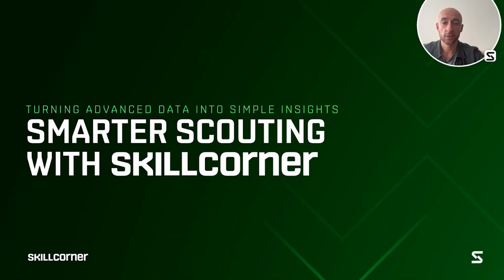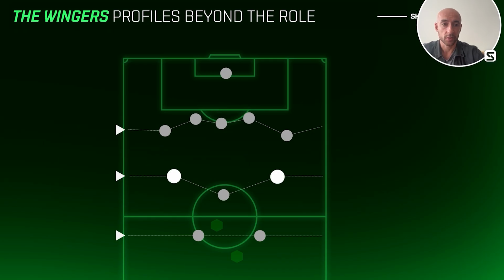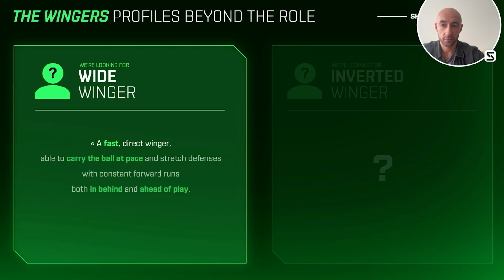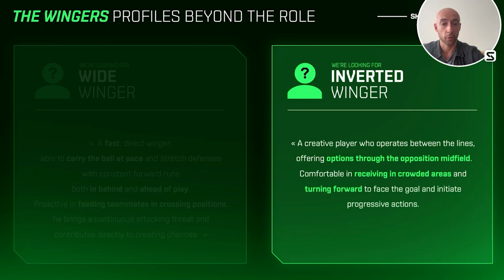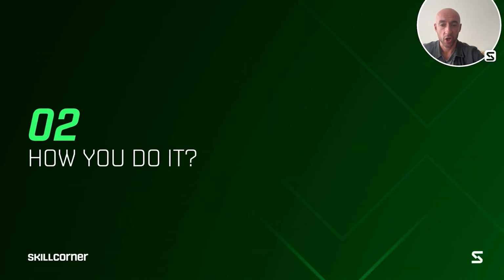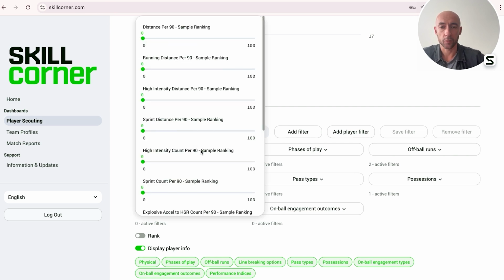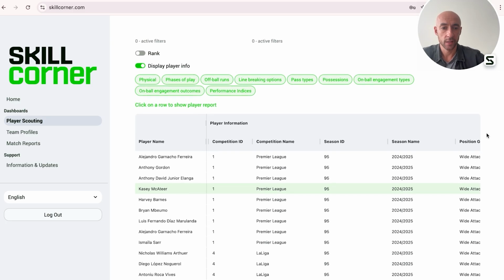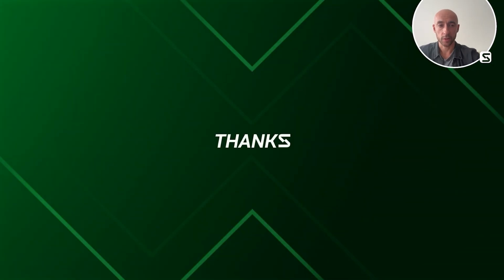(🇬🇧) Smarter Scouting [#4] - WINGERS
In this episode, we focus on the modern winger — from the inside-pulling Inverted Winger to the touchline-stretching Wide Winger — exploring what sets them apart and how SkillCorner data helps uncover players who excel in each role.